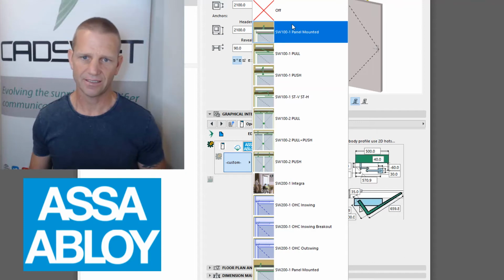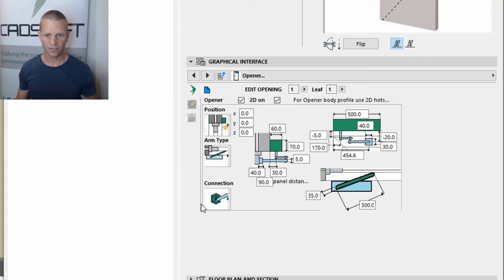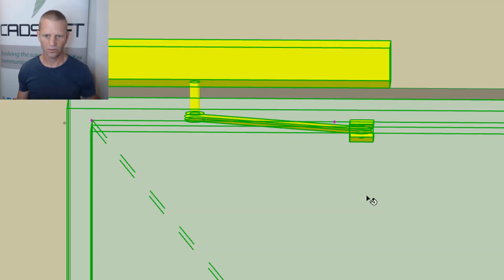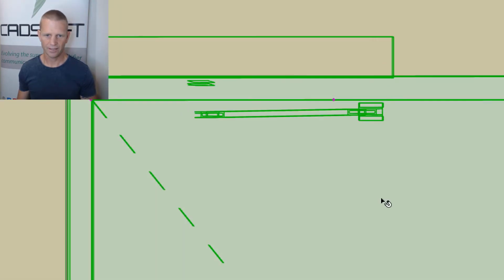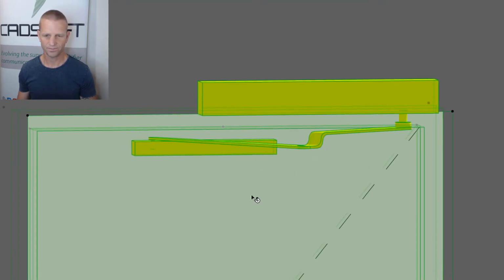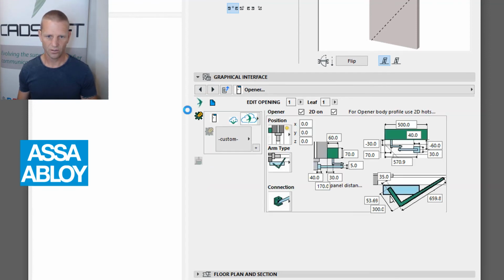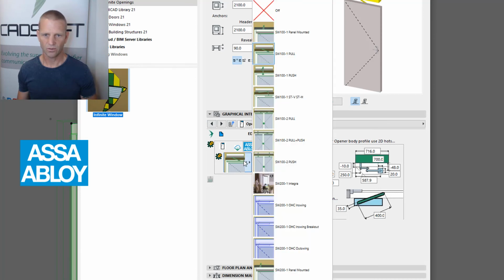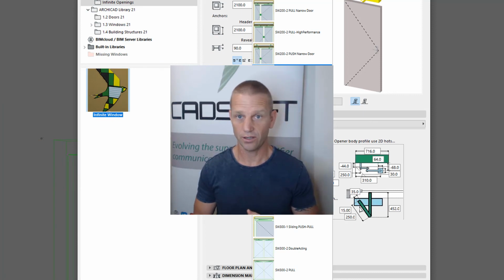Infinite Openings - Automatic Openers and Closers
Automatic Openers and Closers typically only find there place in schedules as manual entry negating any potential to coordinate with the model.
With Infinite Openings you can model Assa Abloy Openers and Closer with a single click from the built in catalogue.
This provides the opportunity to QA these crucial safety, health, and performance components within your project so there are not errors on site.
It also automates the schedule data. So why would you manually fill out schedules and leave these crucial elements out of the coordination model.